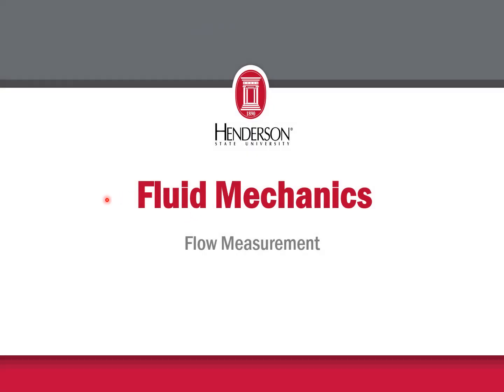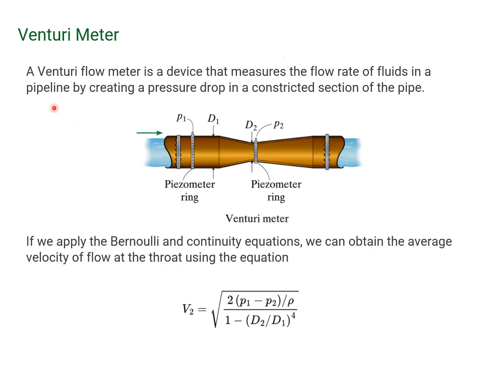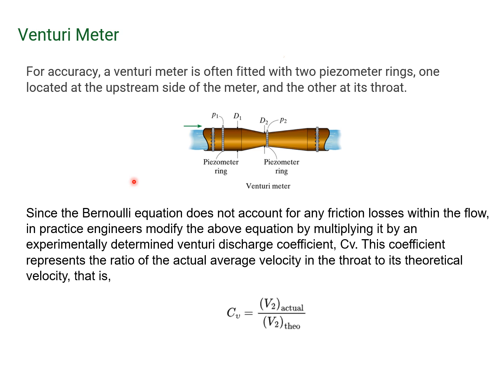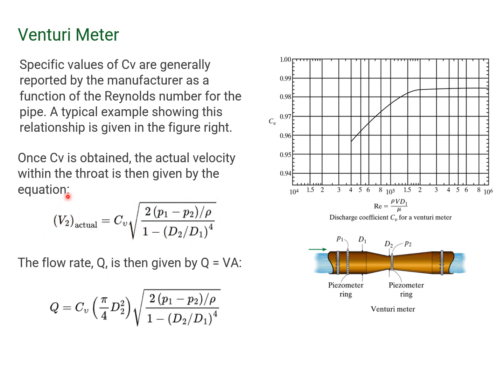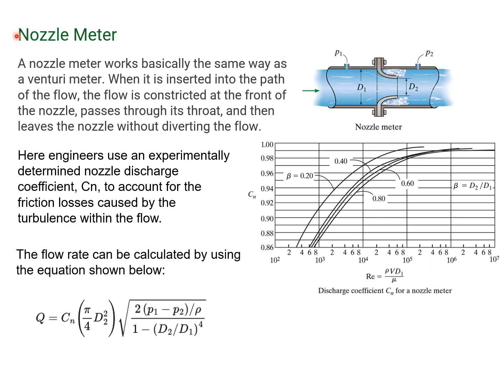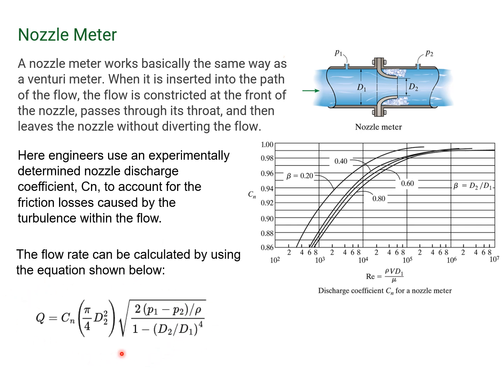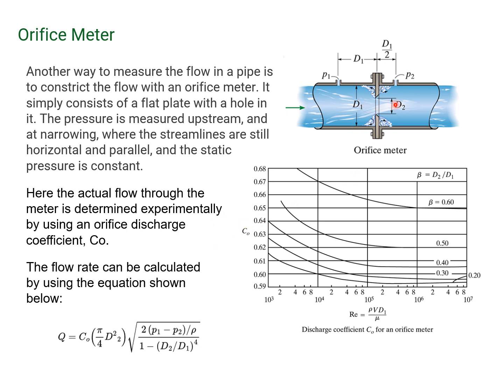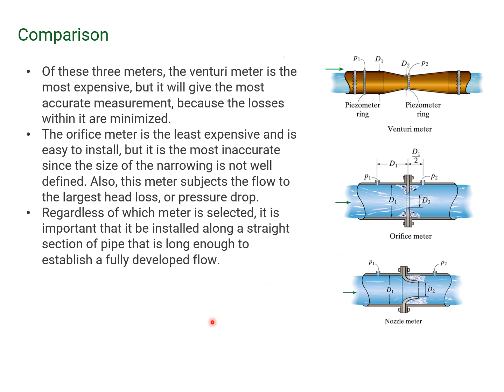Fluid Mechanics Chapter 10 Lecture 4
This lecture reviews the various instruments used to measure fluid flow.